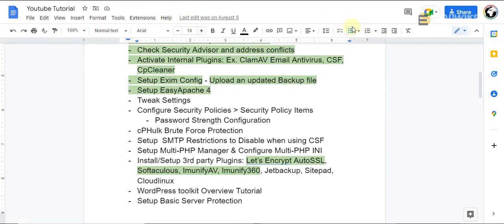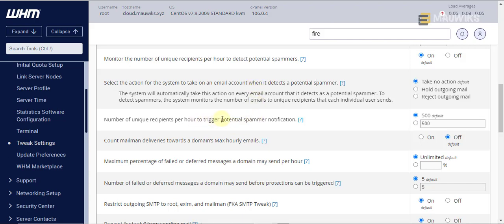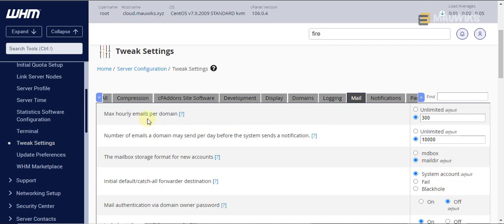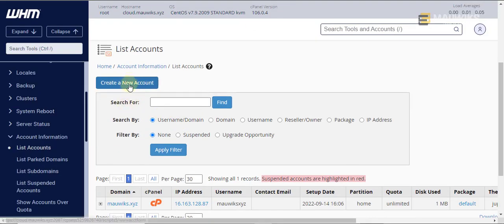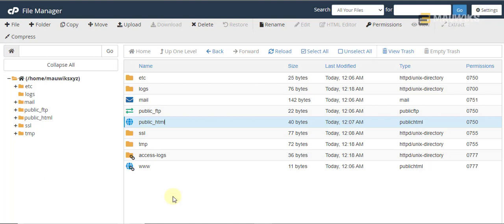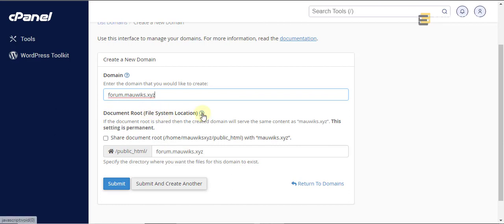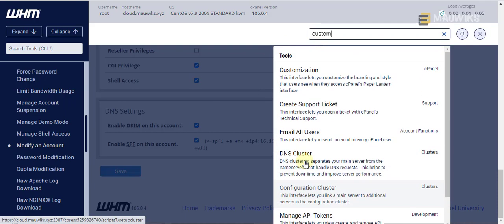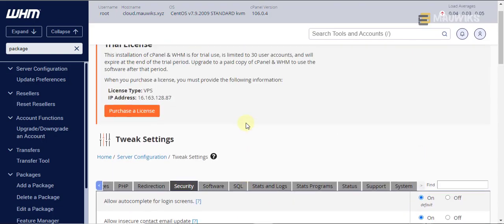How to Configure Tweak Settings In cPanel/WHM - Make Money with Websites Part 21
WE WILL TRY TO ANSWER THESE FAQ:
How to Setup Mail Tab in the Tweak Settings for WHM
How to Setup Mail Tab in the Tweak Settings for cPanel Server
How to Setup Mail Tab in the Tweak Settings for cPanel/WHM
Disable Document Root Restrict to Public HTML folder in cPanel/WHM